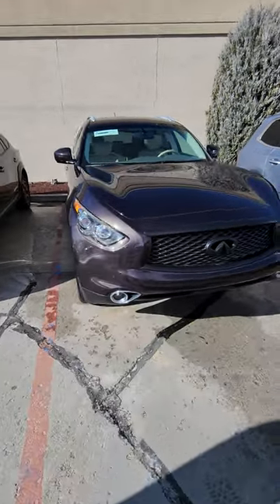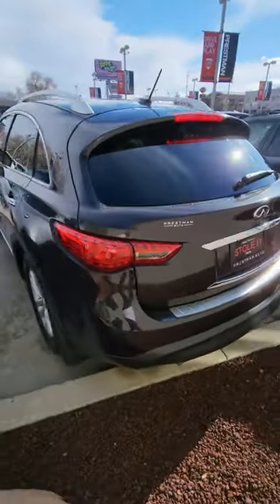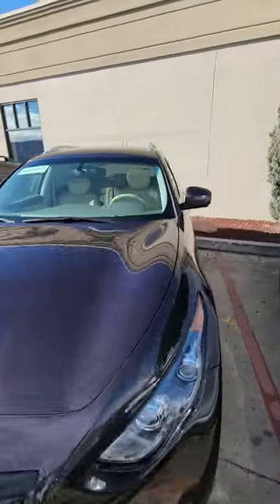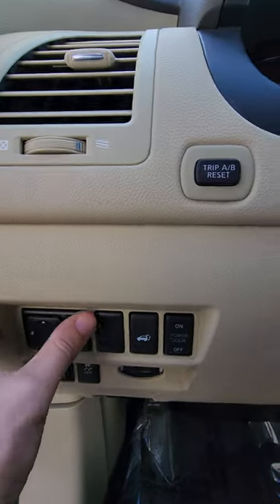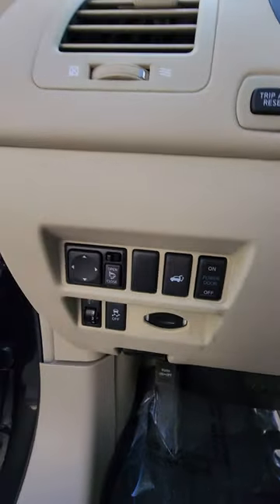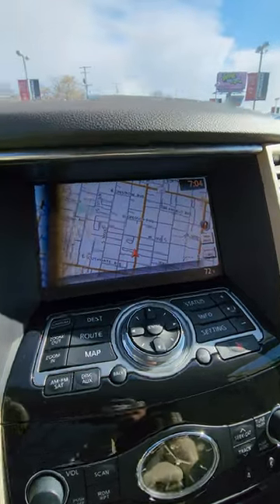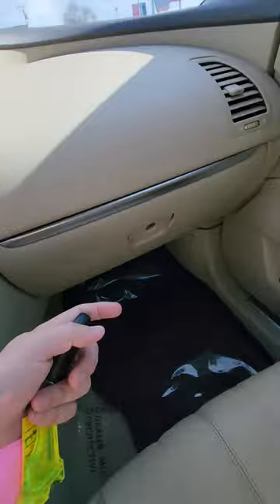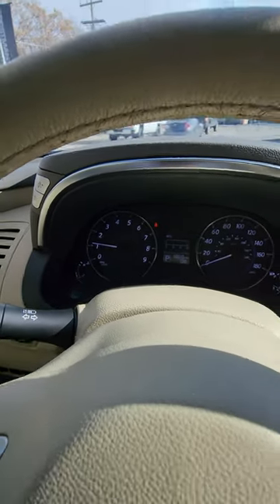2017 qx70 for sam